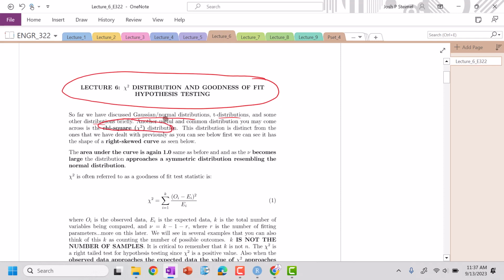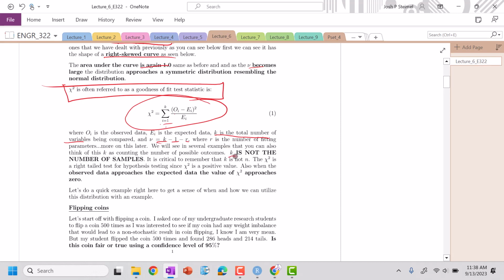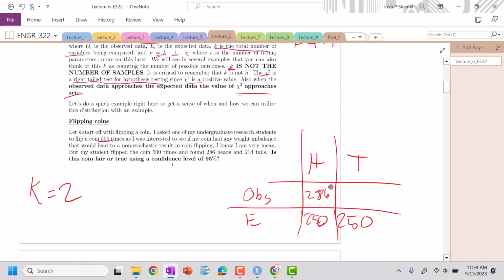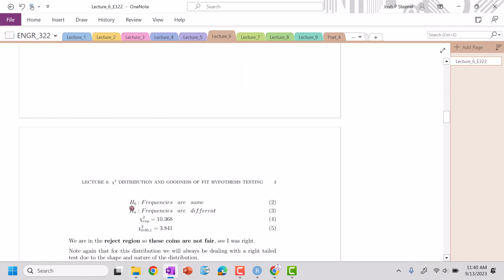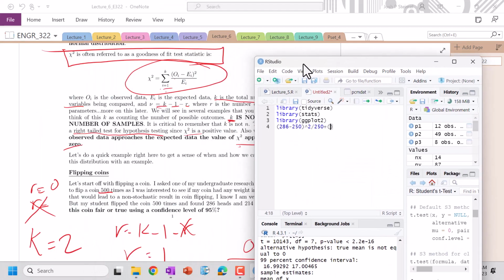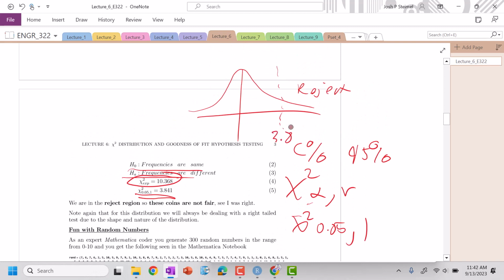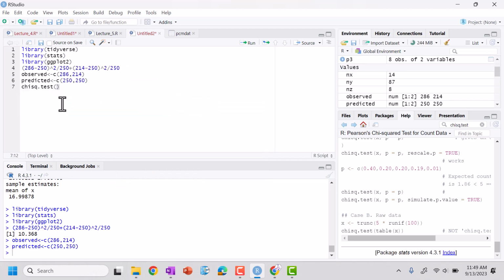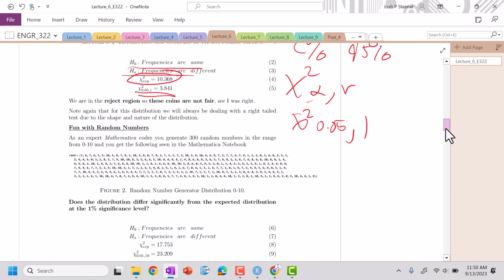Lecture 6: Chi^2 Goodness of Fit Test